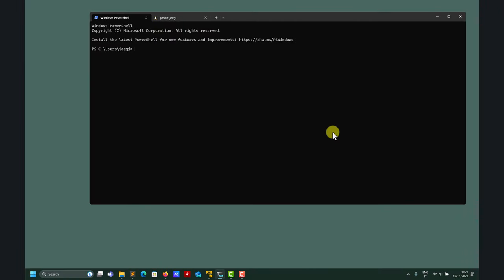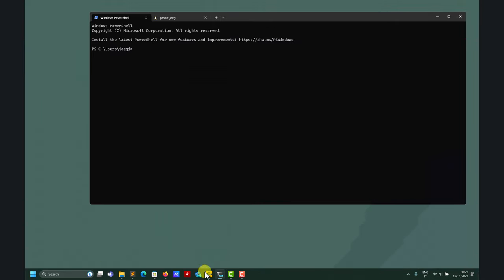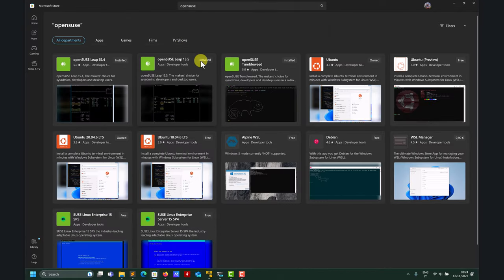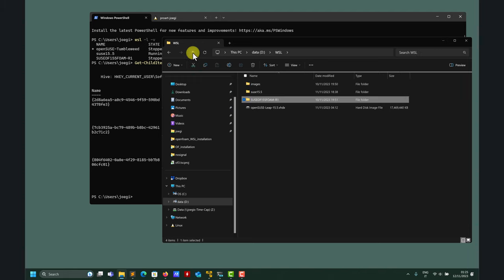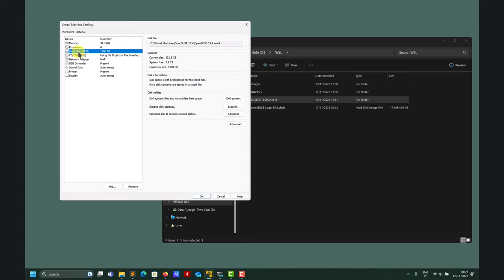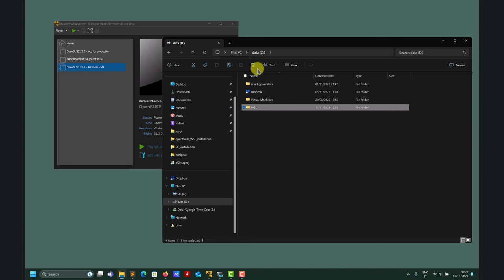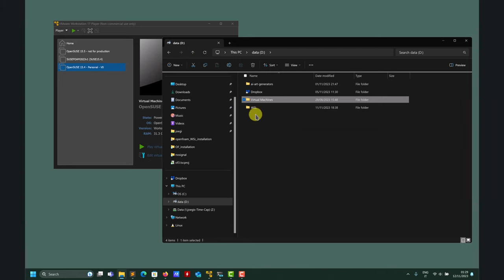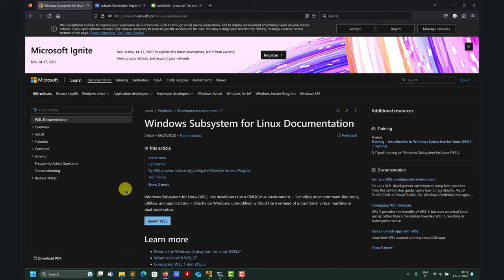3. WSL and VMware virtual machines | Managing the installations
😎Never go back to dual booting

👌These instructions are targeted to OpenFOAM users using WSL and VMware

00:00 Introduction
00:30 Windows store | WSL and Linux versions
02:50 OpenSUSE in the Windows store
03:40 Managing the Linux Virtual Machines files (*.vhdx files)
04:25 Let's talk about VMware Virtual Machines
04:40 Mware Virtual Machine settings - Think aobut storage
07:05 Managing the Linux Virtual Machines files (*.vmdk and *.vmx files)
08:50 Main takeaways